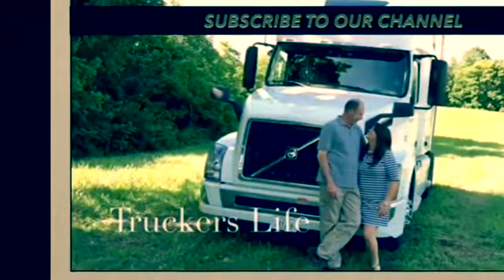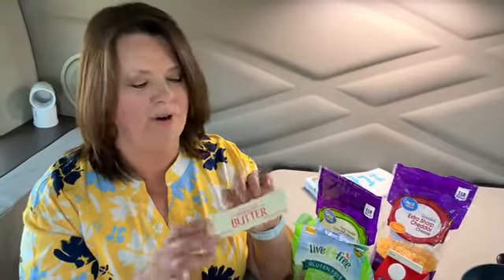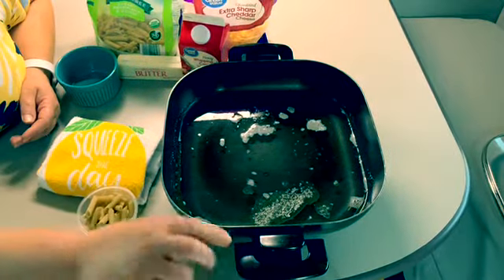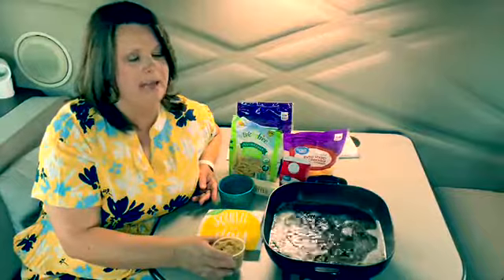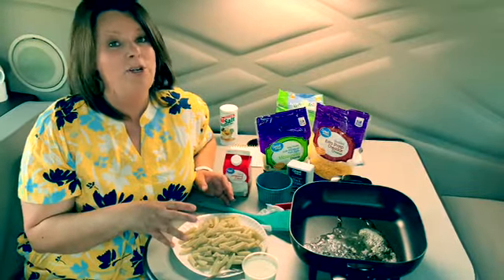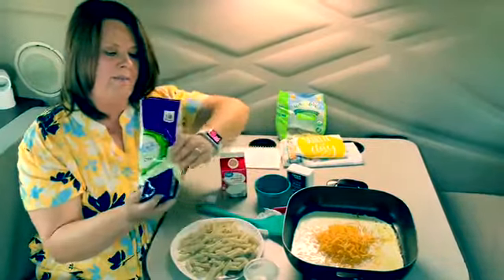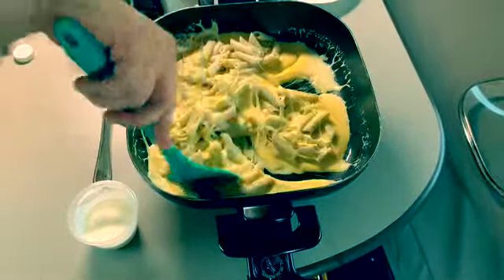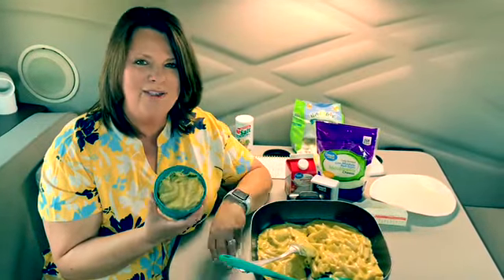Keto Mac n Cheese On The Volvo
Time for some comfort food with some health benefits!! Try this easy recipe! So good at home or on the road!
Keto Mac N Cheese
*1/2 lb Gluten free Pasta or the pasta of your choice(we used Live G Free Organic Brown Rice &Quinoa Penne Pasta,  available at Aldis)
*1 1/4 C Heavy Whipping Cream
3 Tbs Butter(use 1 for cooking pasta)
*1 1/2 cups shredded cheese( We used Cheddar & Mozzarella(2 cups if you love it extra cheesy!)
*4-6 cups water for boiling Pasta

Directions:
When cooking on a truck you can boil water in the nonstick skillet as we did or you may boil Pasta in an Instant Pot on Sauté.
 Either method works, just be sure the pasta floats freely and Add some butter or Olive oil to help the pasta not stick together. Stir carefully a few times. Gluten free pasta cooks between 7-10 minutes. Check it at 7, if it needs more time go ahead. It can overcook and get mushy and not handle stirring in the cheese. Be careful of that.
If your using pasta with gluten, follow directions on the package.
Once pasta is finished, drain and set aside. Toss out the water it was cooked in.
In your clean and dry skillet add the butter. Melt on a low setting, Be careful not to brown your butter. Slowly stir in the Heavy Whipping Cream and cheese. Keep skillet temp low. Once cheese is melted, slowly and carefully stir in pasta.
If you have a toaster oven on your truck you can put this in a baking dish and broil the top until brown. If not, enjoy from the skillet.😊